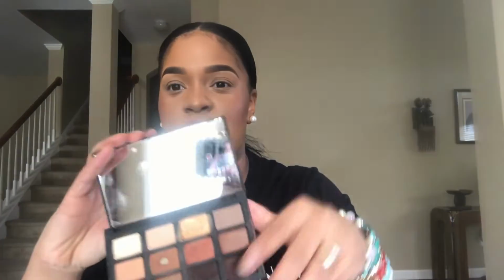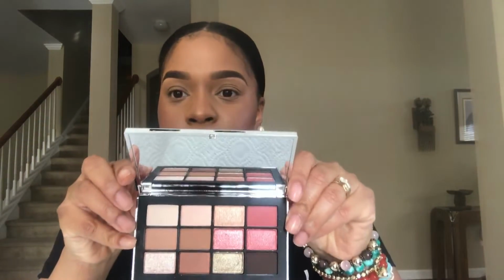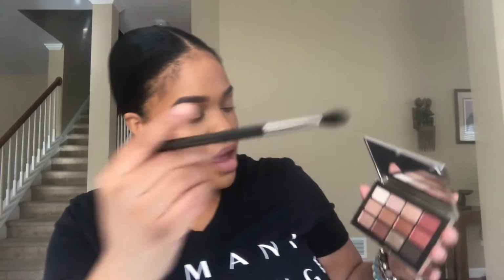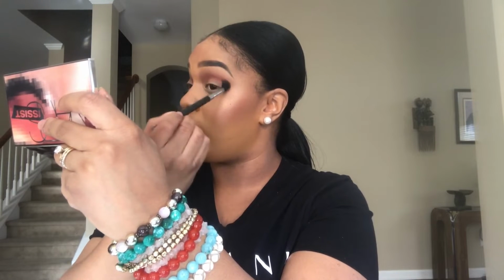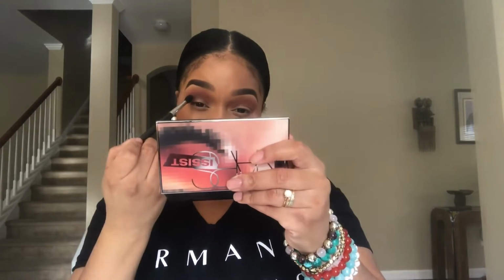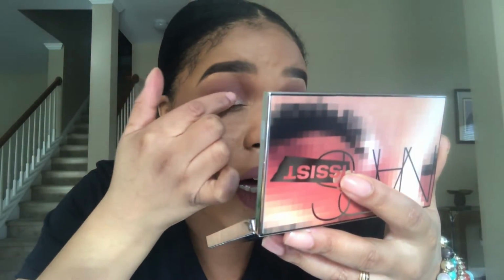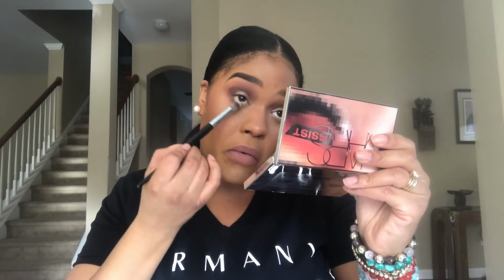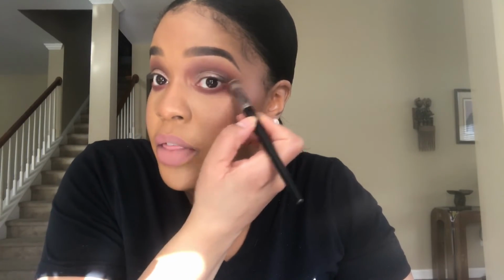NARS WANTED EYESHADOW PALETTE....HMMM DO I LIKE IT OR NAH??!!!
Foundation: Nars Radiant Long Wear Foundation
Concealer: Nara RCC in Caramel
Powder: Bobbi Brown Golden Orange Loose powder
Brows: Benefit Give me Brow and Nars shadow in Bengali

Highlight: Becca Champagne Pop
Contour: Nars Gienah
Blush: Becca Bronzed Copper

Lipliner: MAC SOAR
Lipstick: Tom Ford Universal Appeal
Eyeliner: Tom Ford Eye Defining Pen in Deeper
Lashes: Ardell Wispies